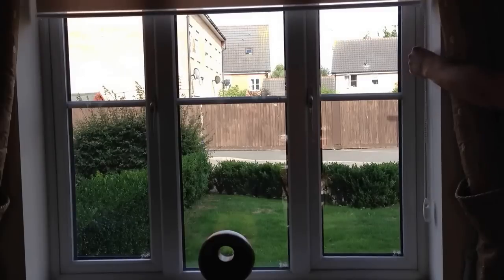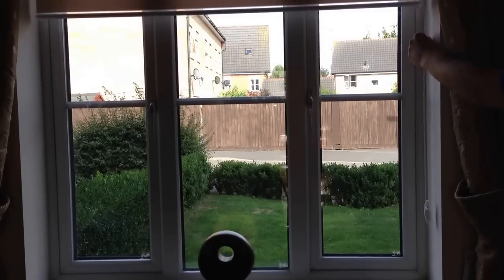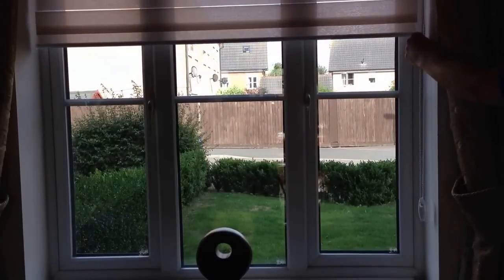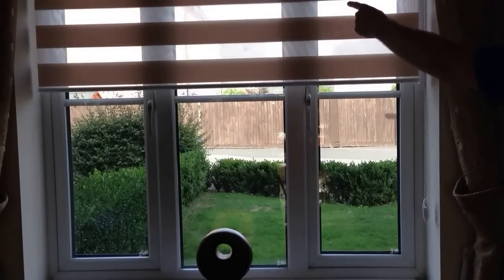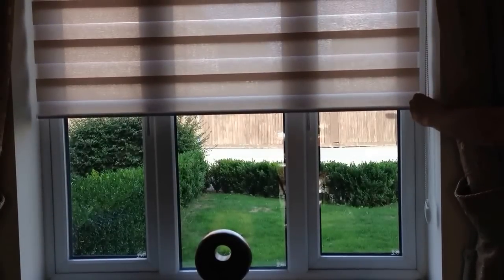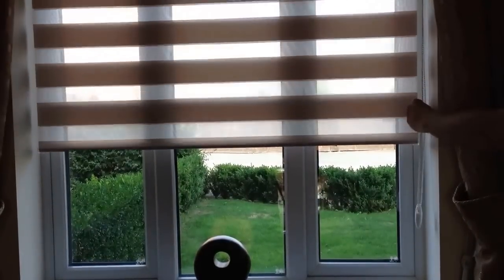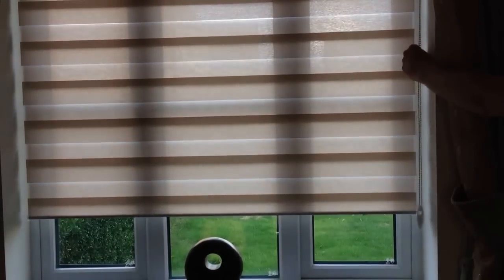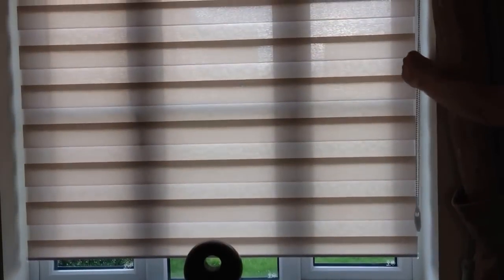Day and Night Roller Blind